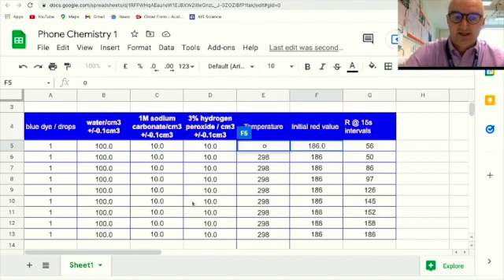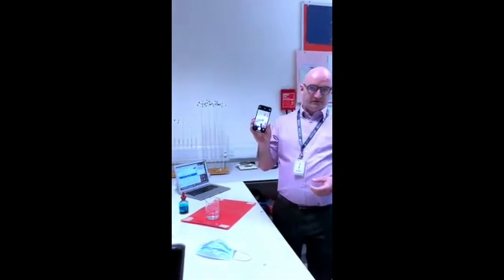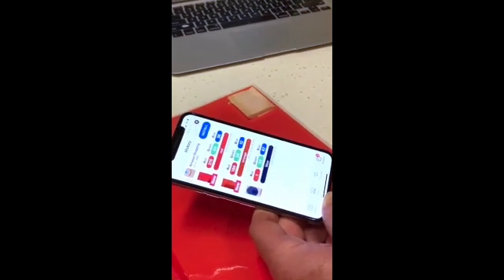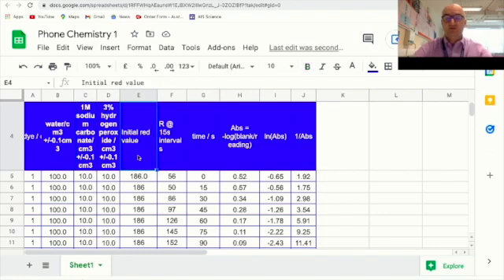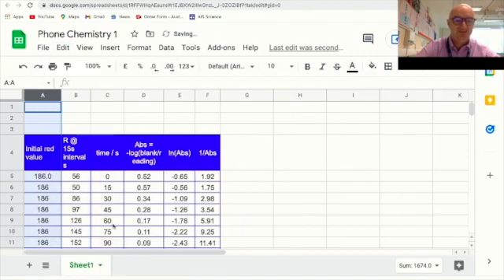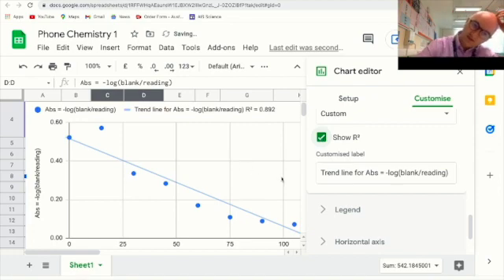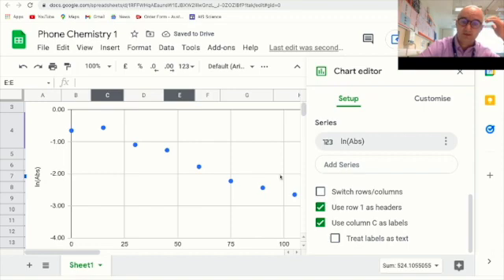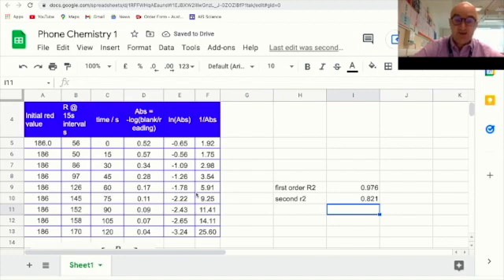Phone Home Based Chemistry 1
Kinetics of blue dye with hydrogen peroxide using free colormeter phone app.